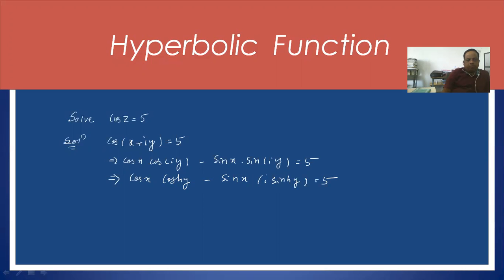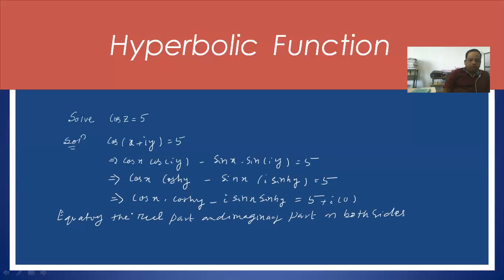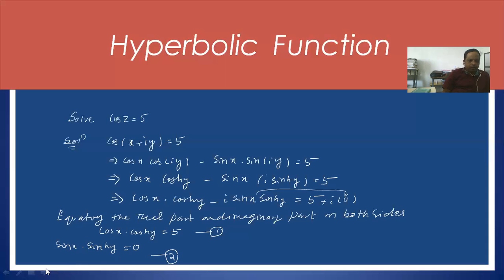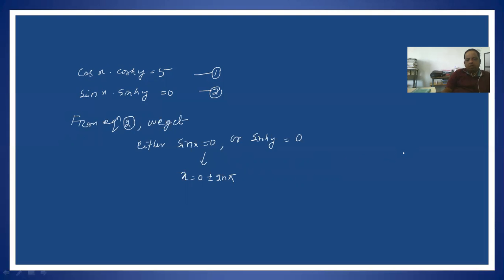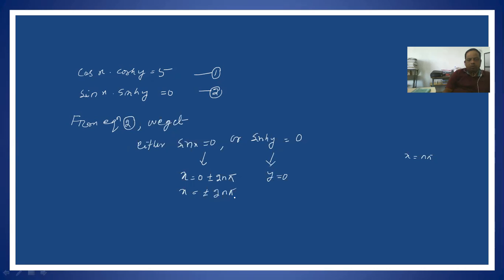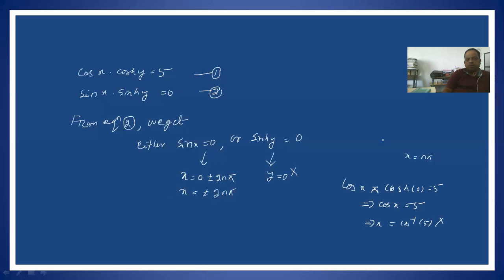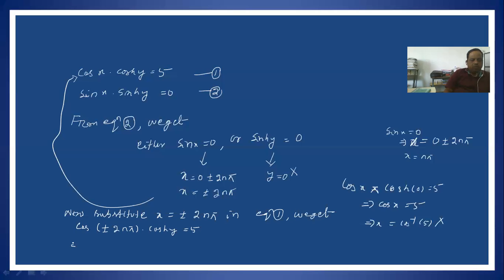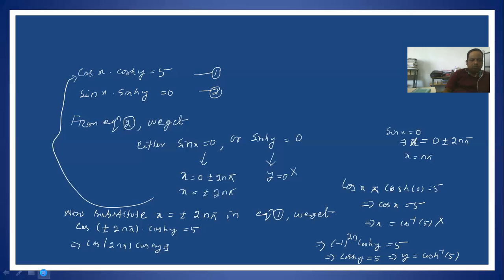Hyperbolic function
In this video, we will discuss the use of Hyperbolic function in Complex variable